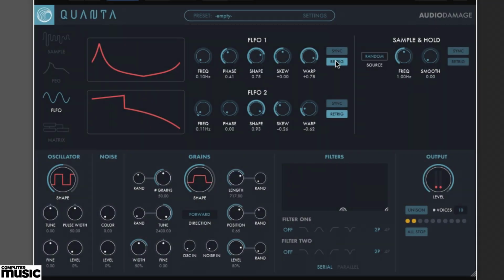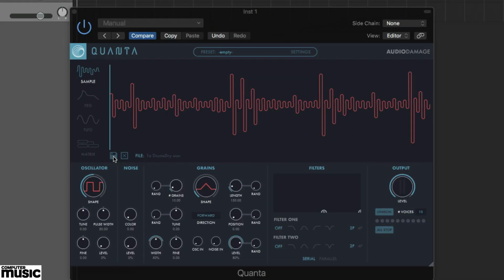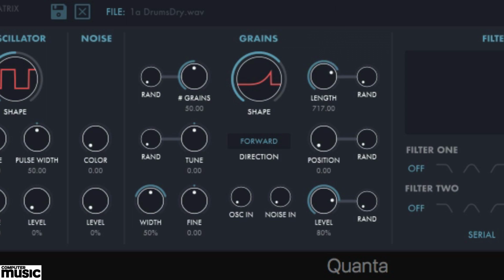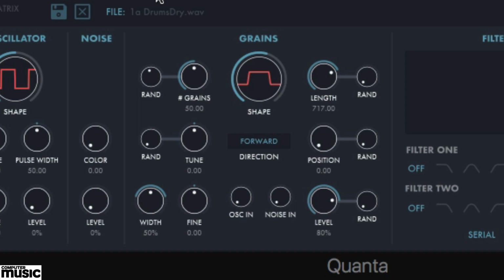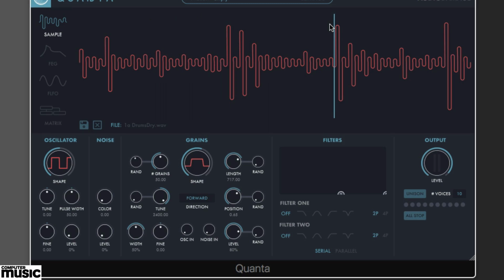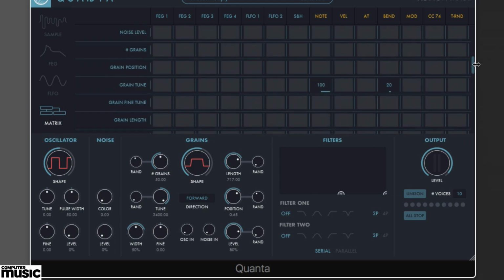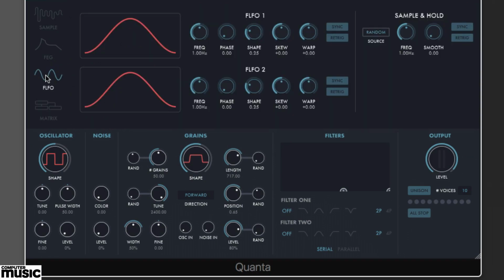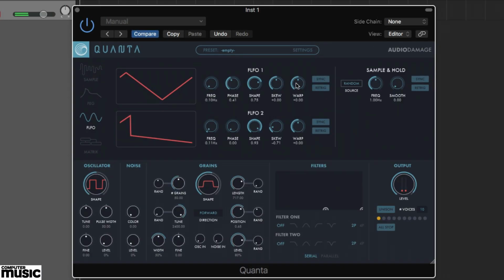Granular Synthesis with Audio Damage Quanta | Beginner Tutorial | Synths 2019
Get the full SYNTHS 2019 tutorial course: http//